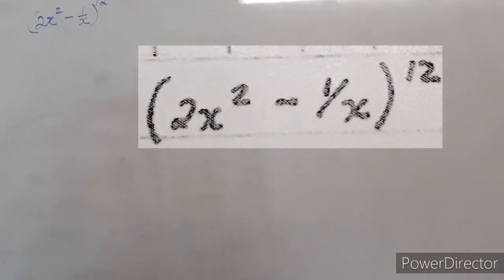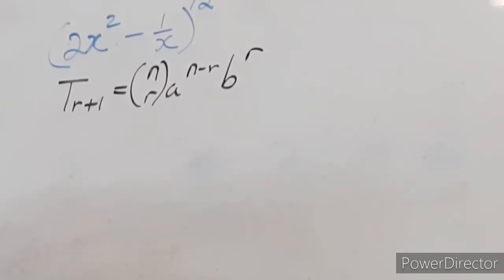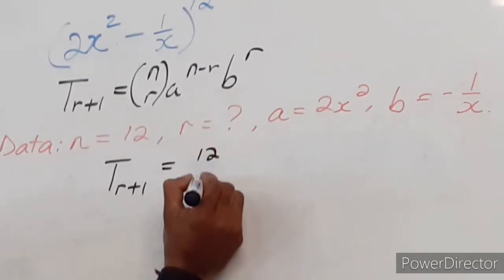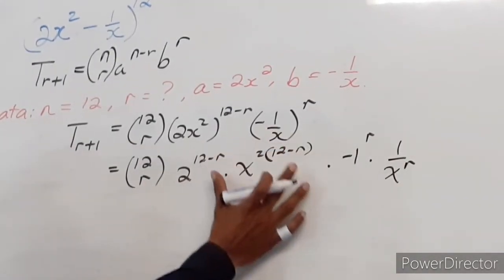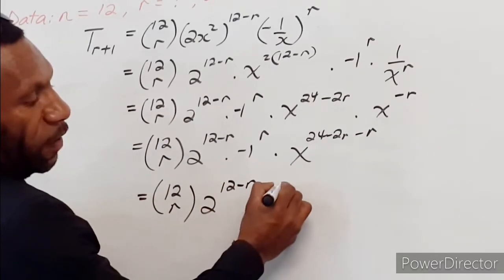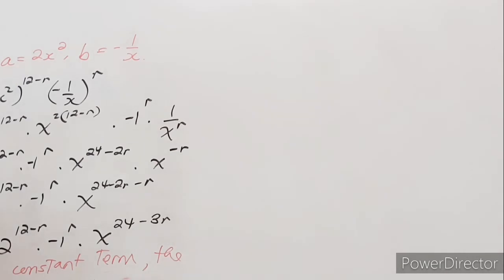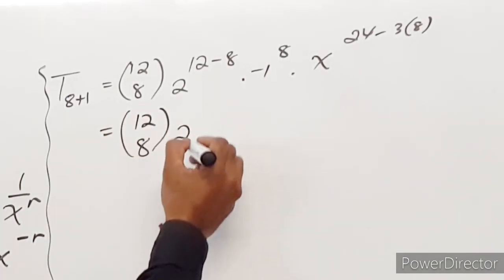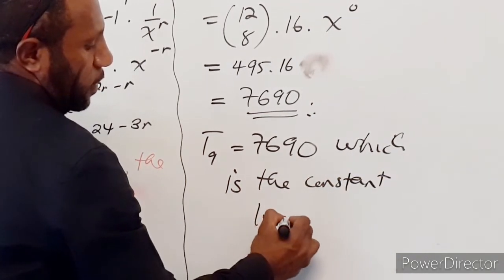Binomial Expansion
Finding the term independent of x in a Binomial expansion...